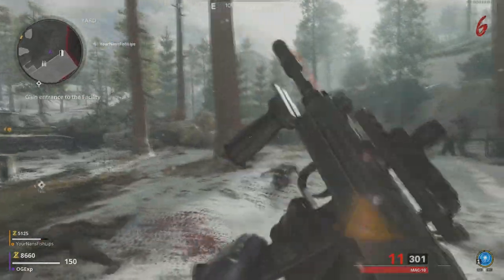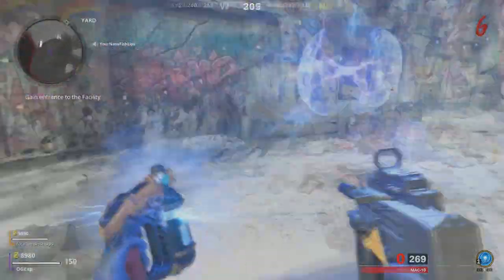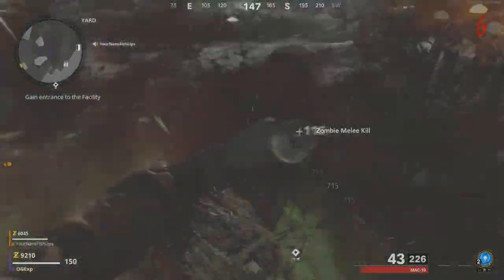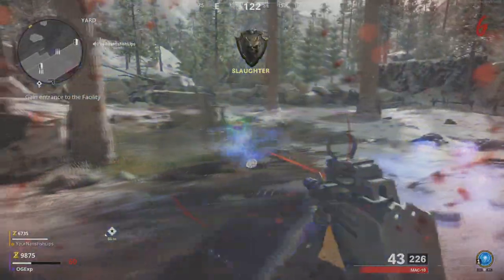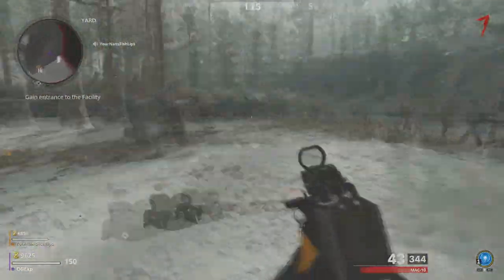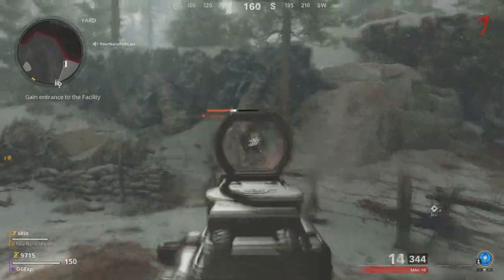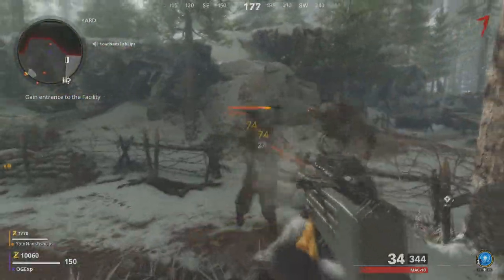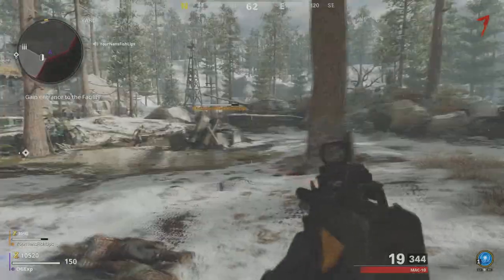UNLIMITED Energy MINES Glitch Cold War Zombies (Black Ops Cold War Zombies)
ExplicitPlay x

-Extra Tags-